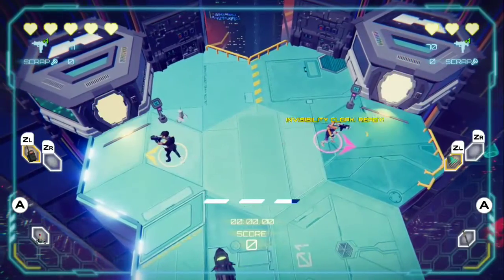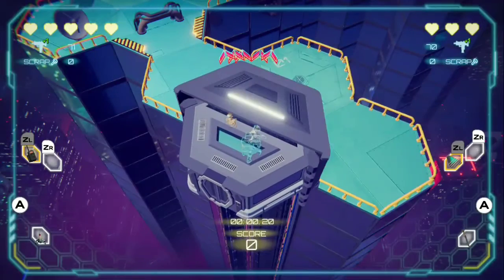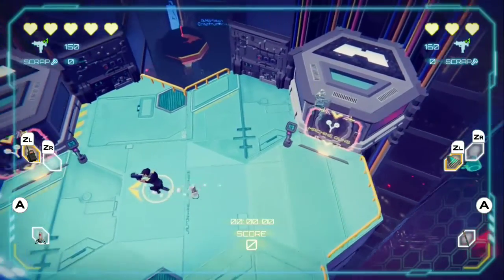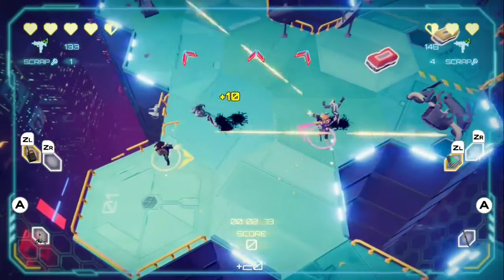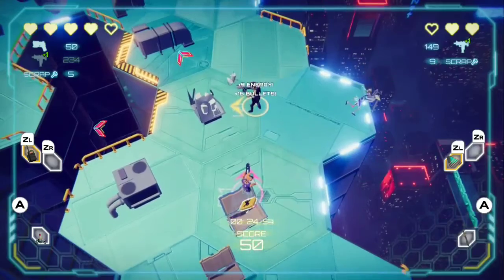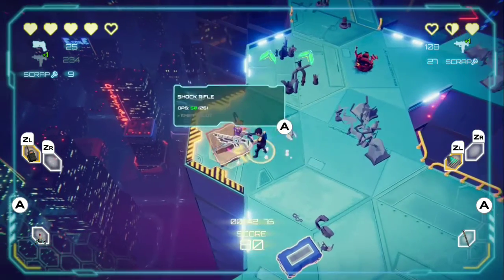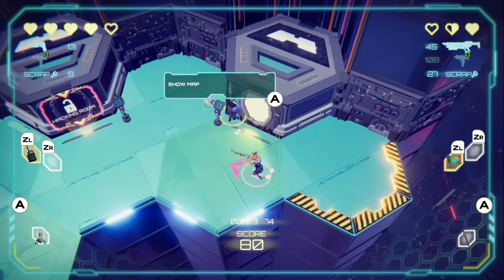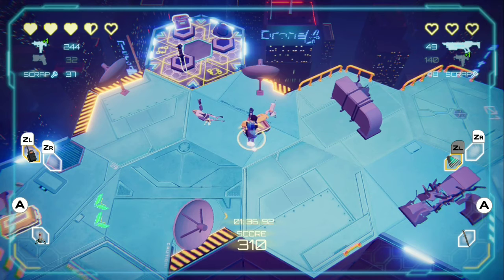Danger Scavenger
Game: Danger Scavenger